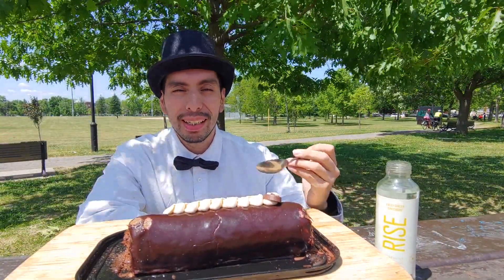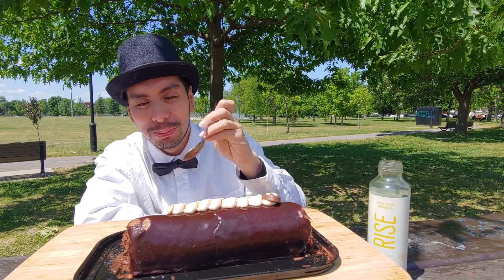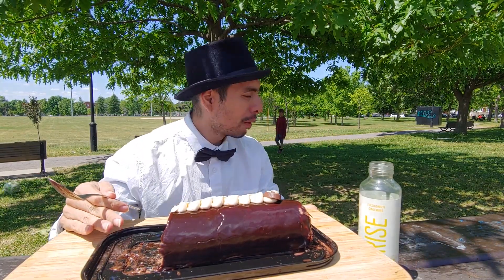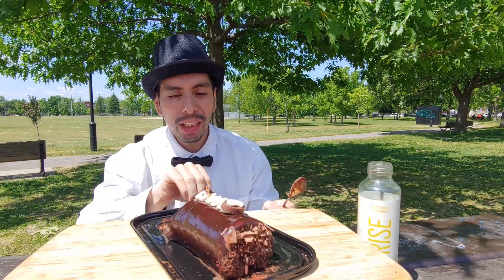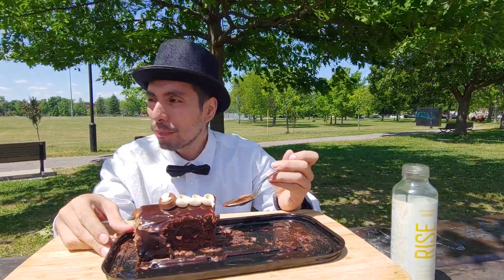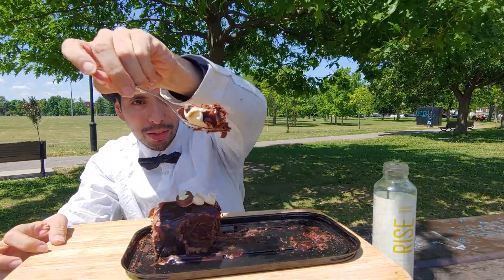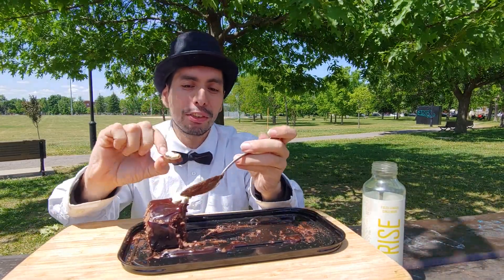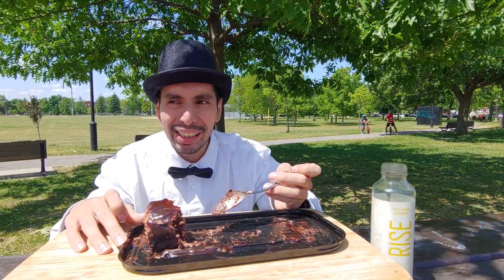OUTSIDE CLASSY CHOCOLATE CARAMEL CAKE🎂 MUKBANG EATING SHOW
Outside Man and Classy Man fuse together today for some delicious caramel and chocolate log cake! Enjoy the outdoors eating show!